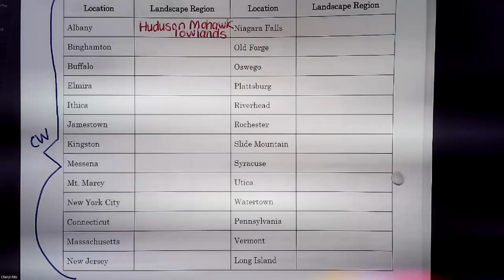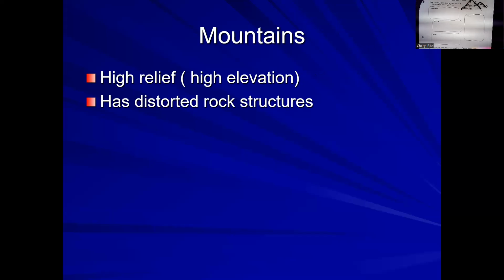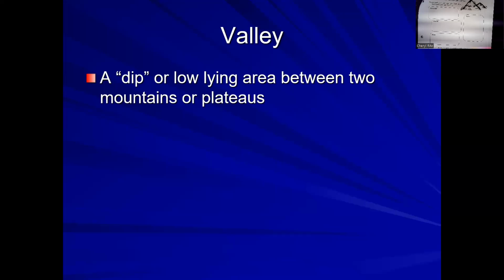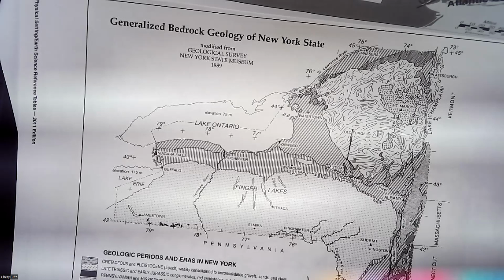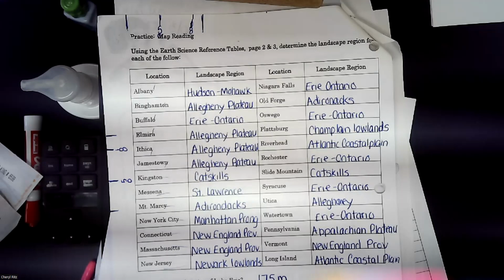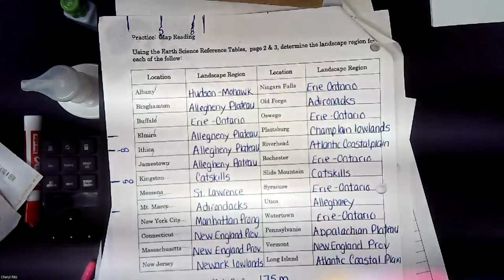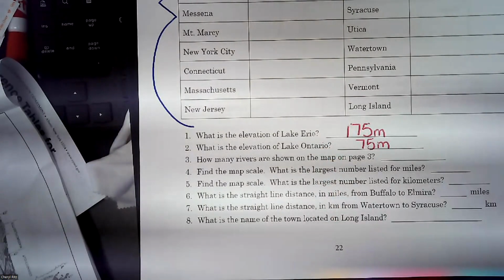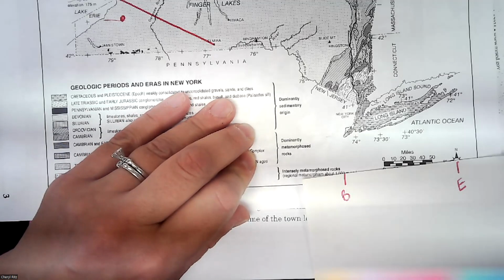Monday September 25th